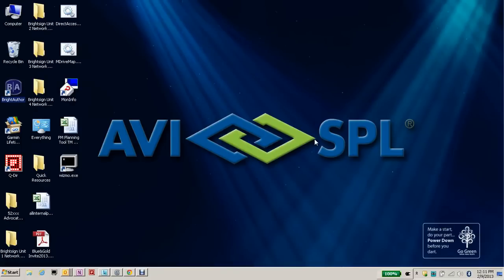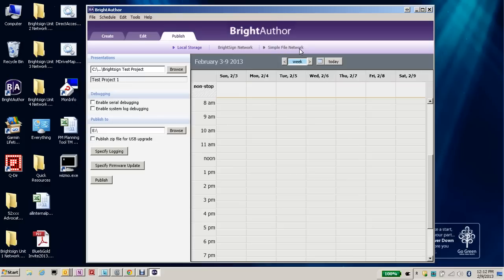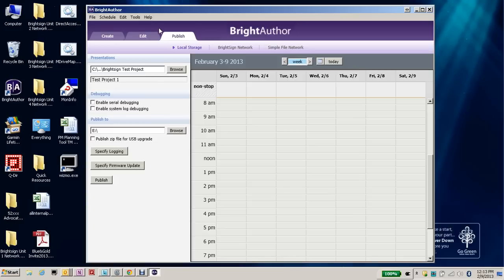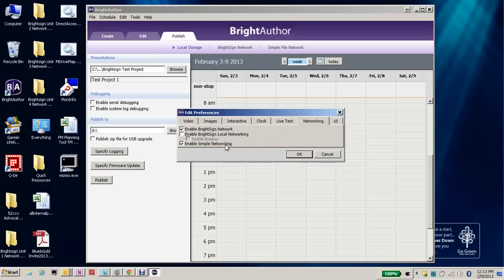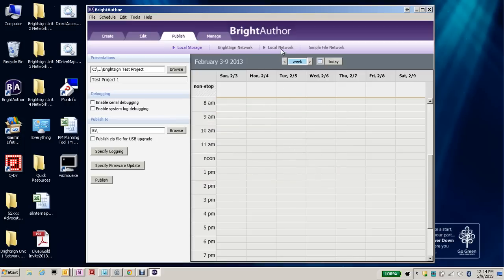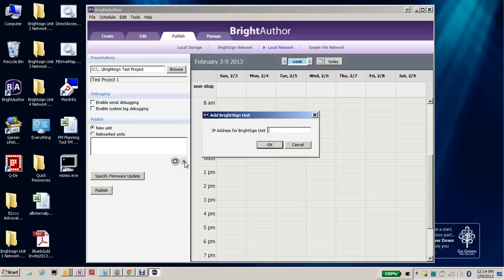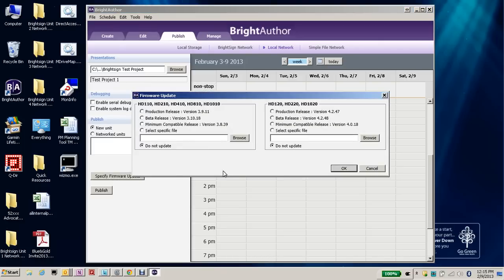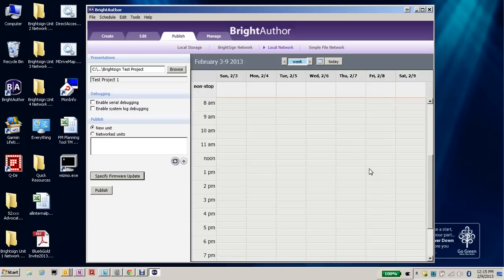BrightSignLANConfig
How to configure your Bright Author software to upload to Brightsign Player using your Local Area Network.